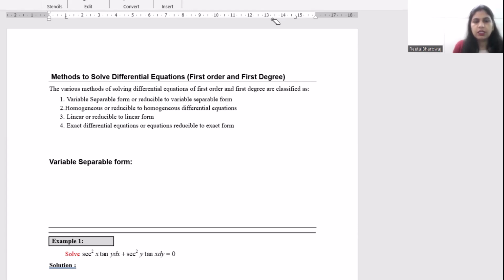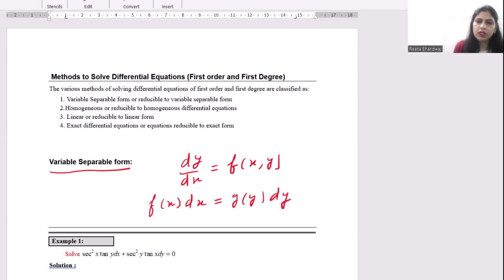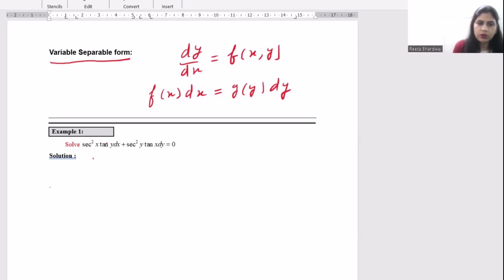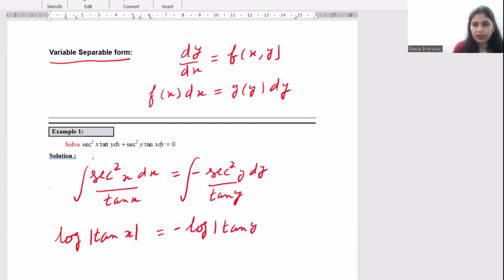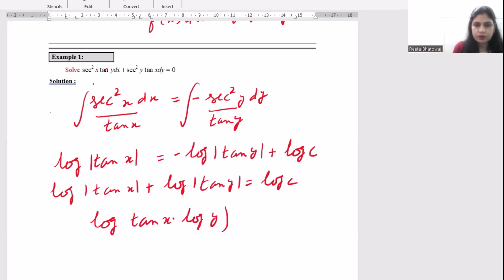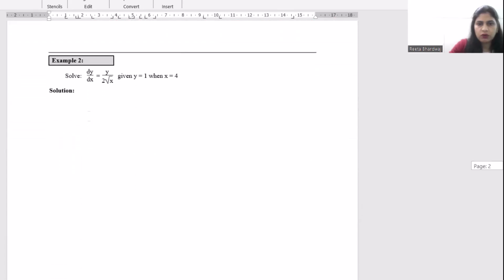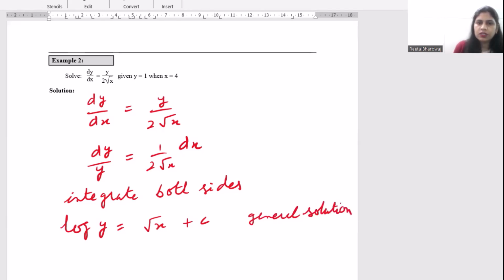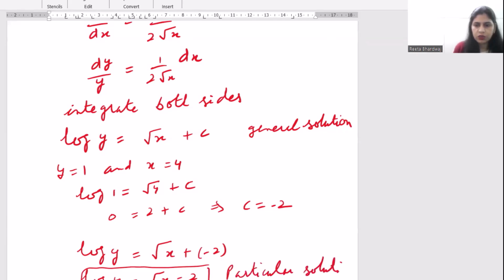First order and first degree